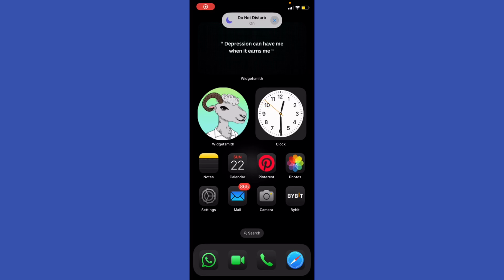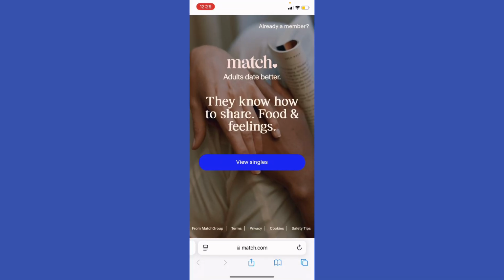How to use match search filters (2024)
How to use match search filters

In this video i´ll show you How to use match search filters. The method is very simple and clearly described in the video. follow all the steps & use match search filters